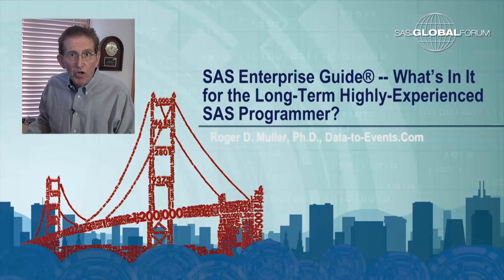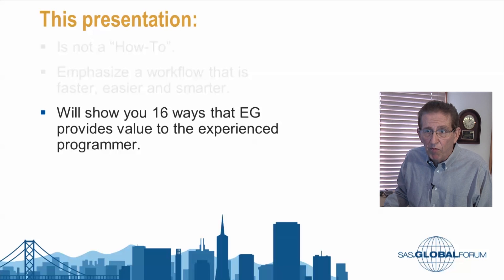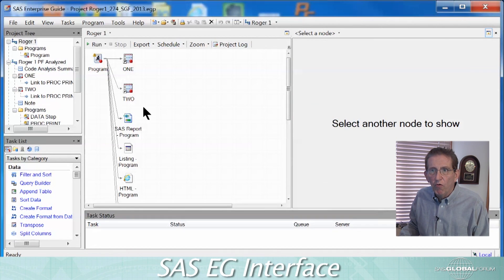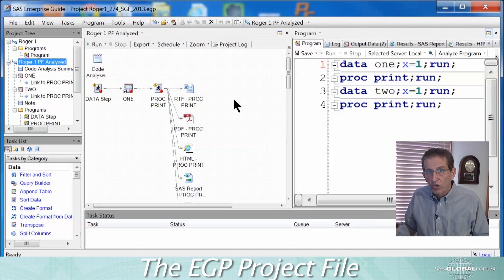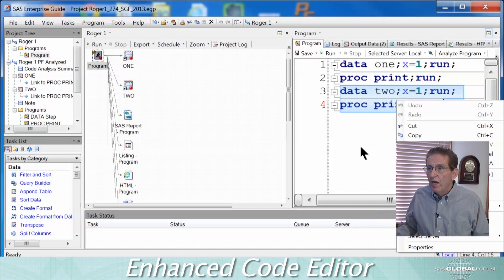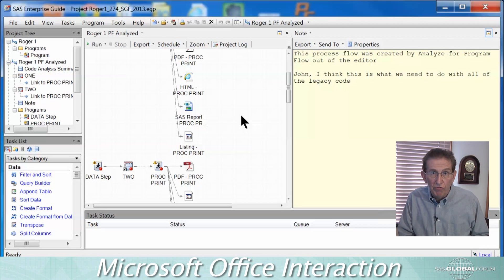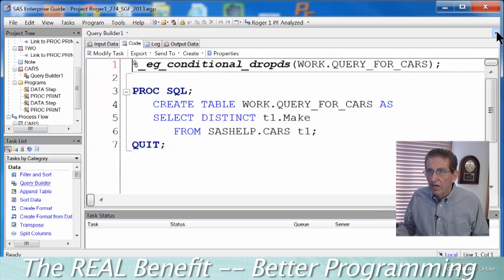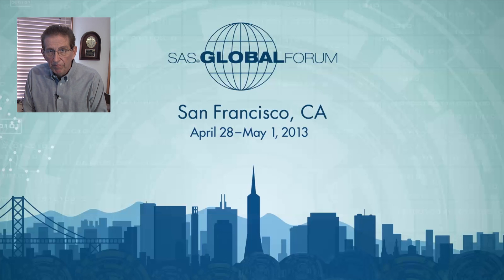SAS Enterprise Guide, What's In It For Traditional Programmers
SAS Global Forum 2013, Paper 274, SAS Enterprise Guide:  What's In It For the Long-Term Highly-Experienced File-Based Programmer